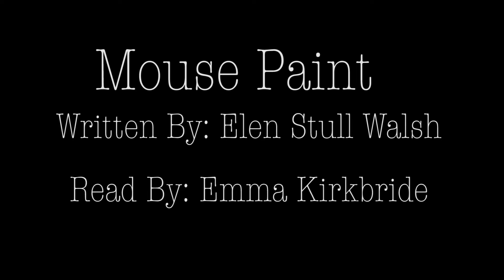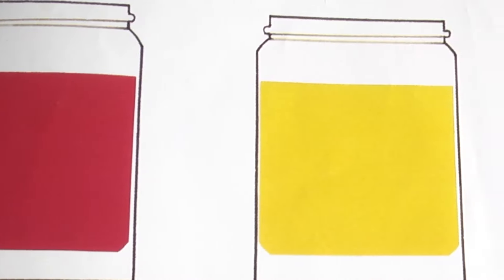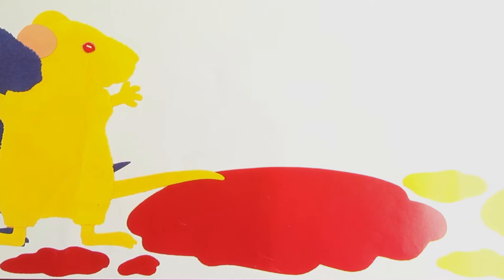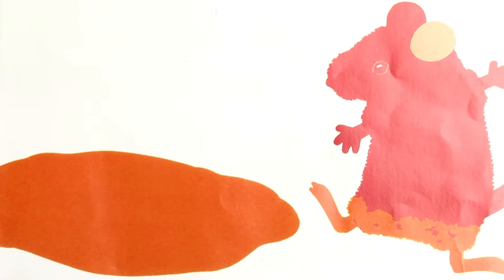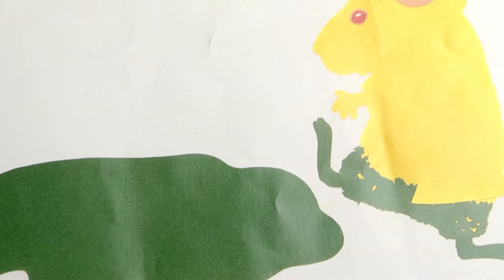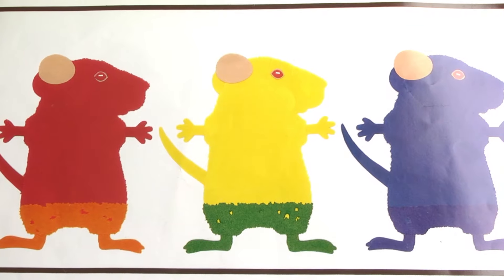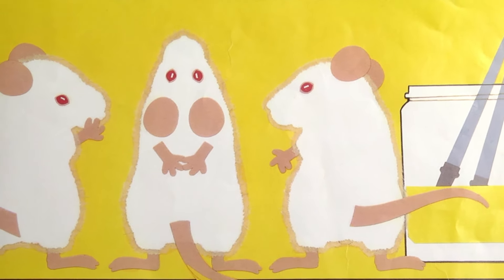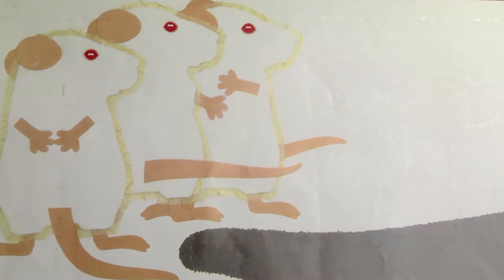ReadingRocks! - Mouse Paint - Produced by Kirkbride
GOHS JR. Video Productions.